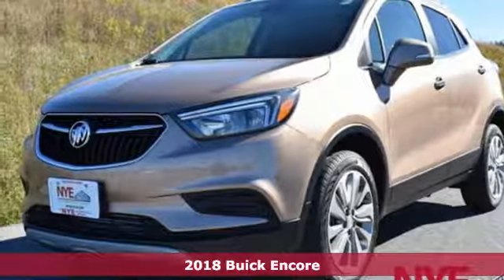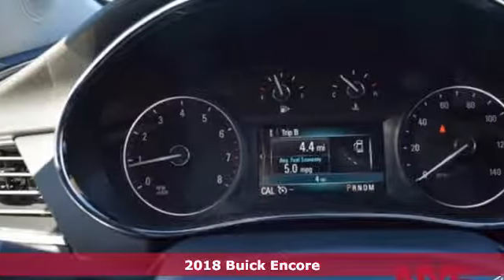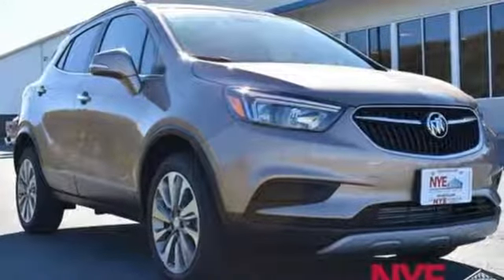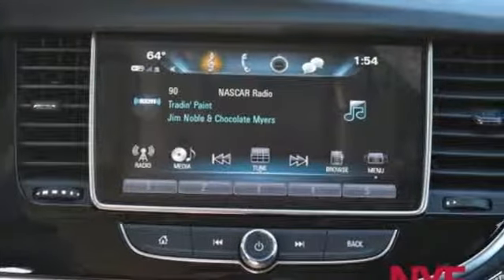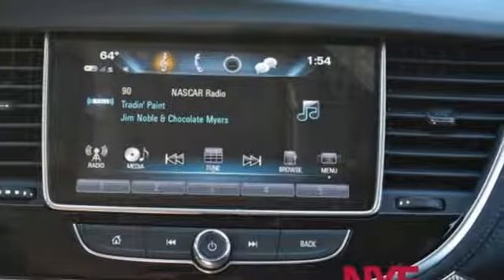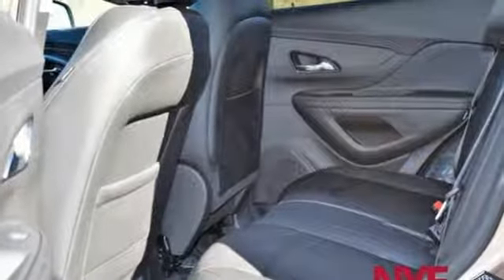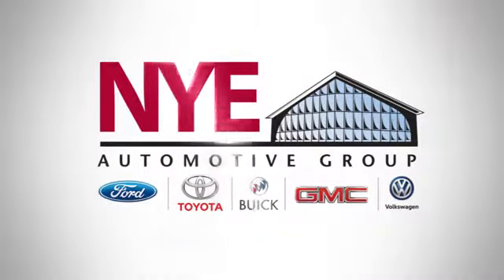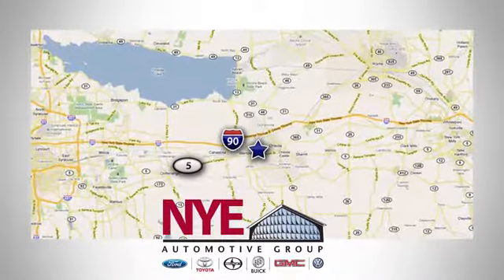2018 Buick Encore Utica NY Oneida, NY GT4254 - SOLD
Year: 2018
Make: Buick
Model: Encore
Trim: Preferred
Engine: 4 Cyl. 1.4
Transmission: Automatic
Color: Coppertino Metallic
Interior: Ebony
Stock #: GT4254
VIN: KL4CJESB9JB513849

Address:
1441 Genesee St.